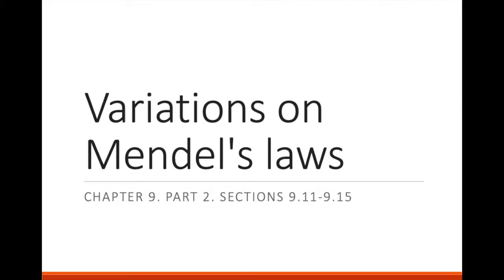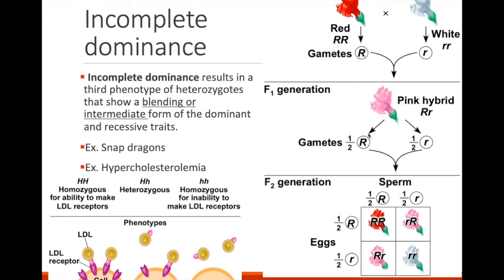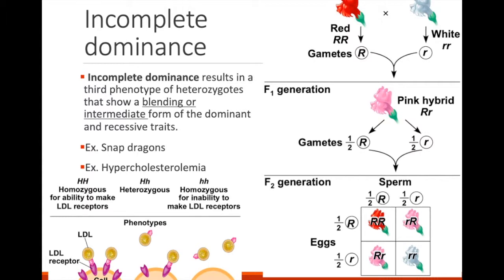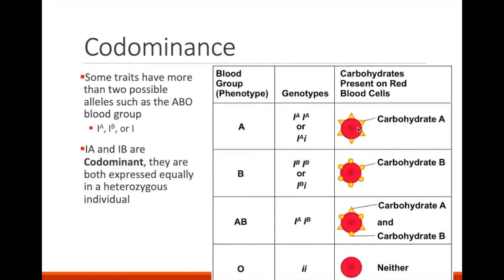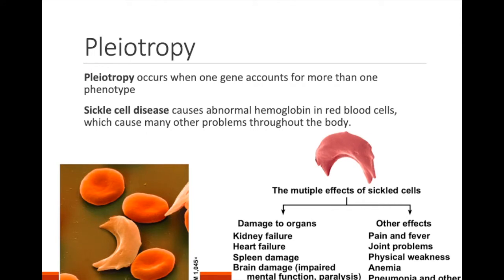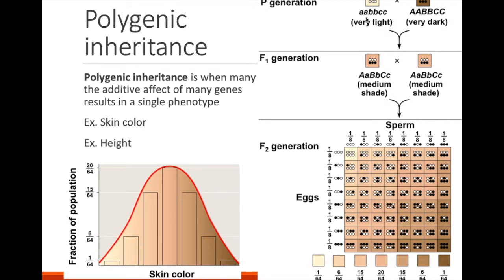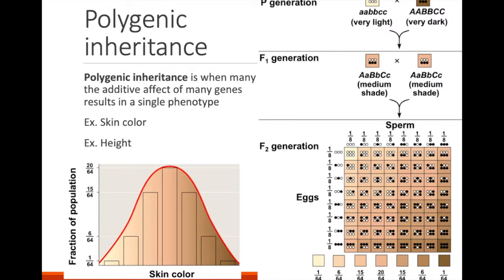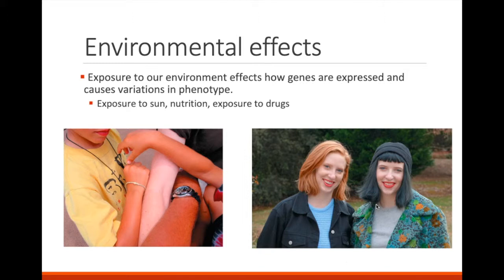Chapter 9 part 2